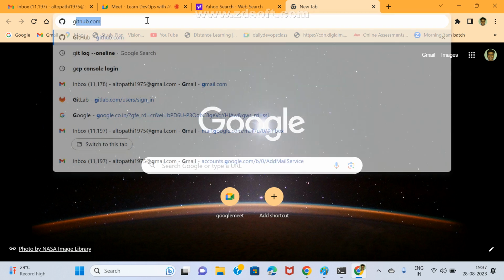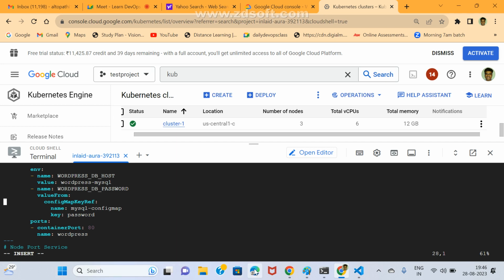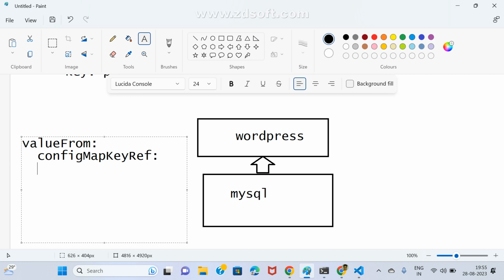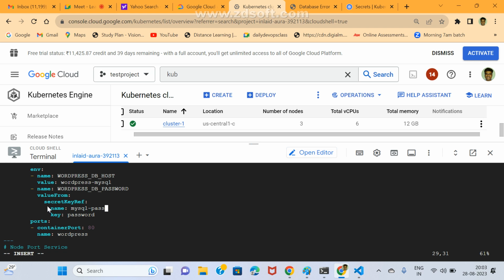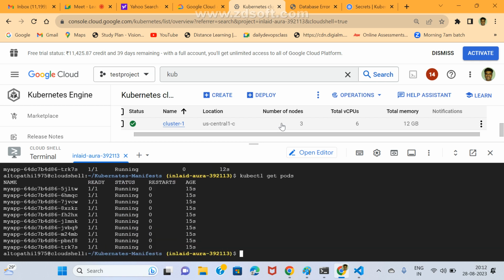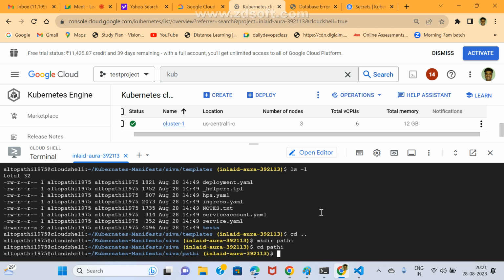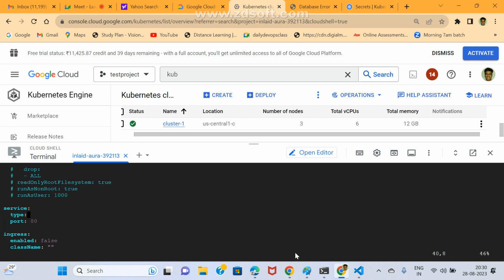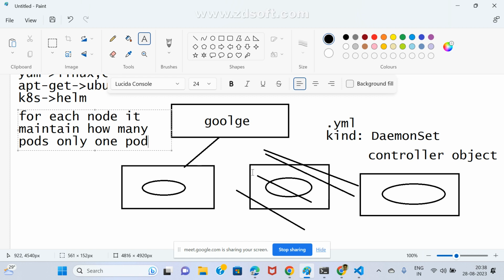k8s configMap and Secret12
k8s configMap and Secret